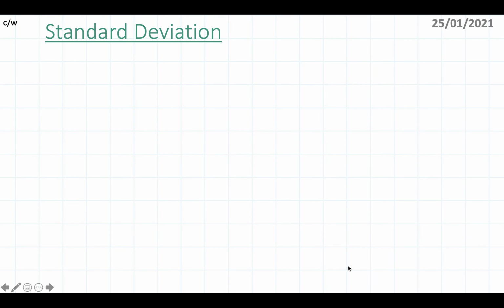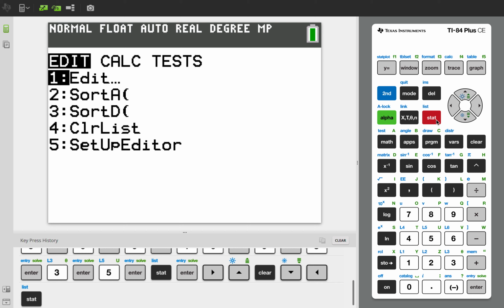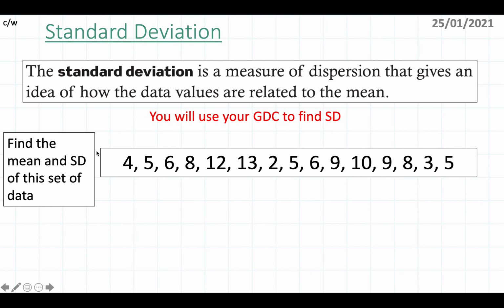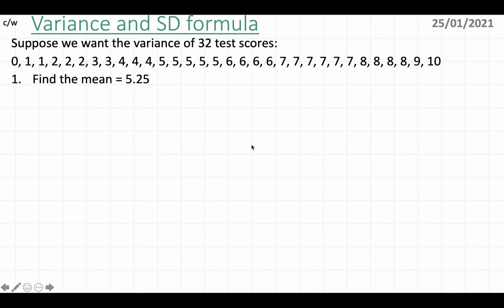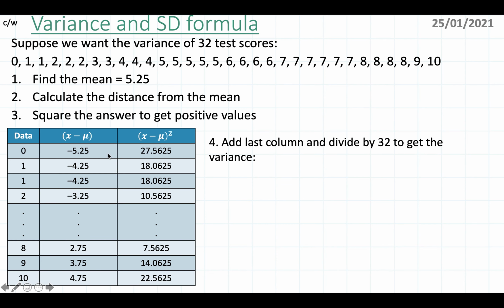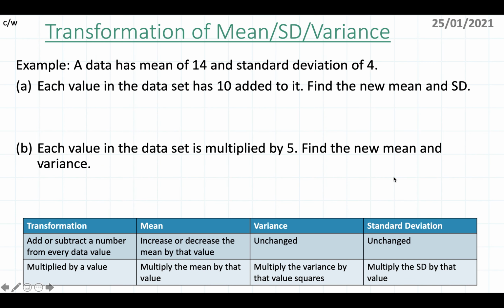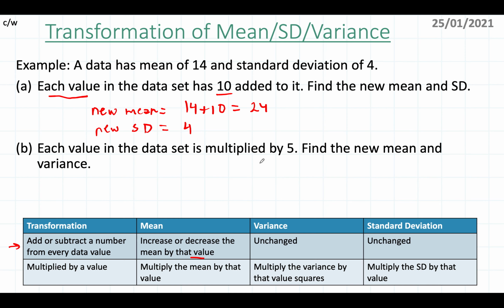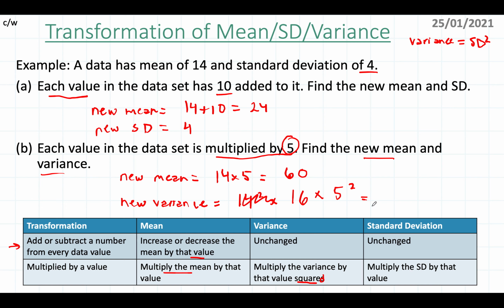Dispersion Standard Deviation